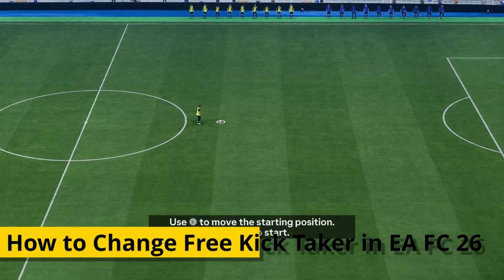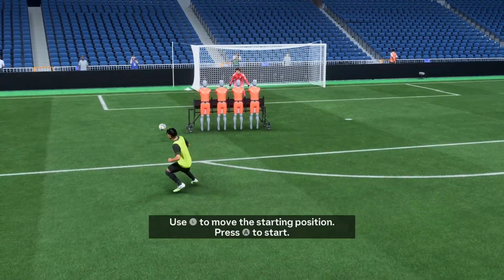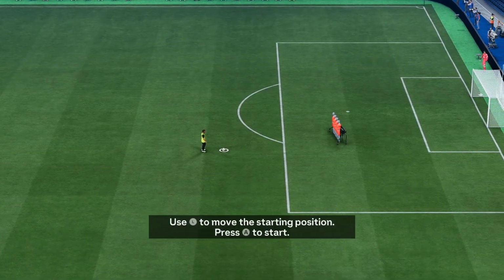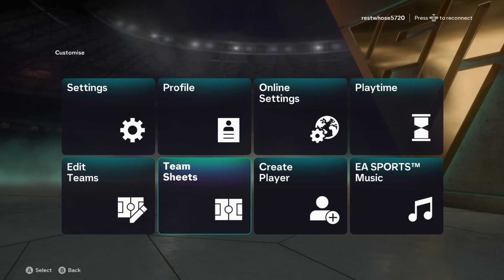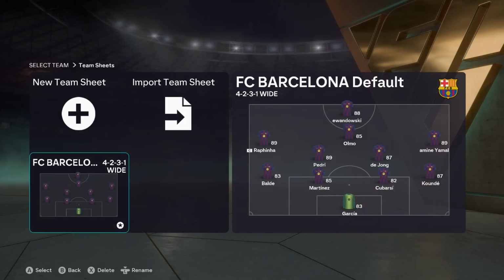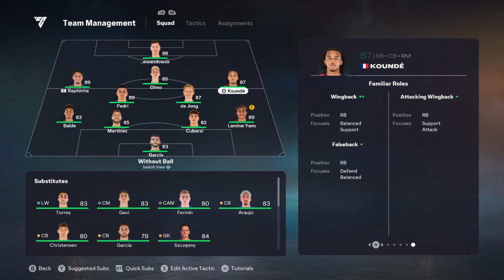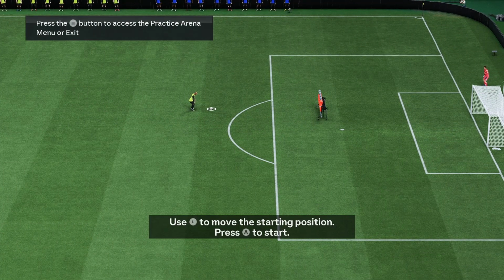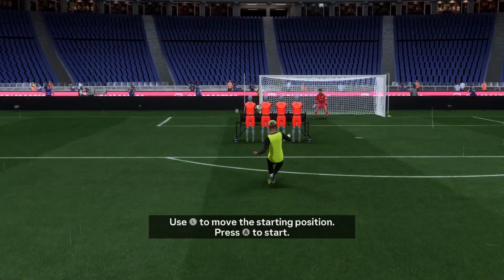How to Change Free Kick Taker in EA FC 26 (EASY)